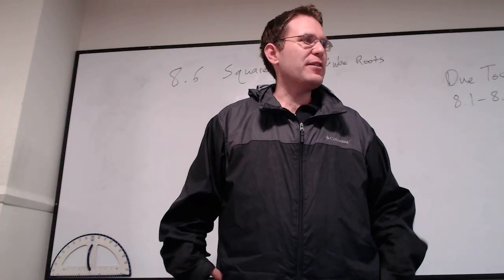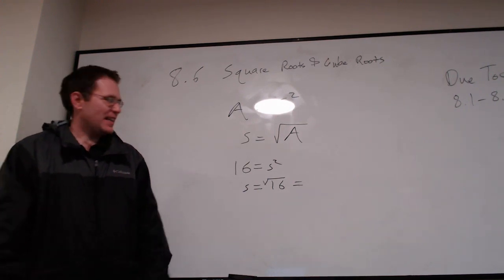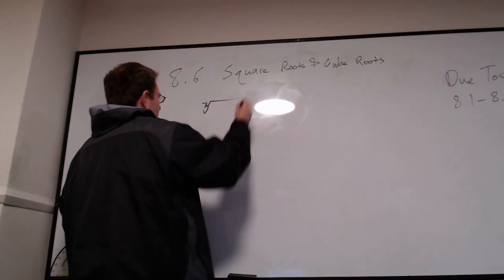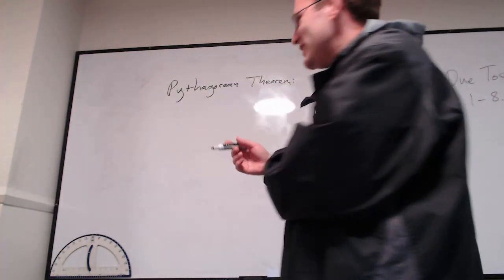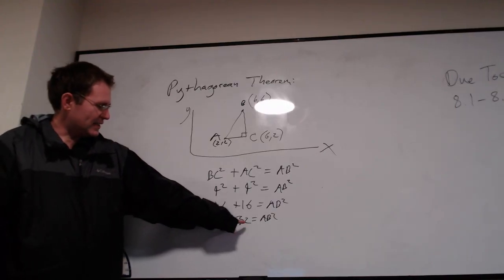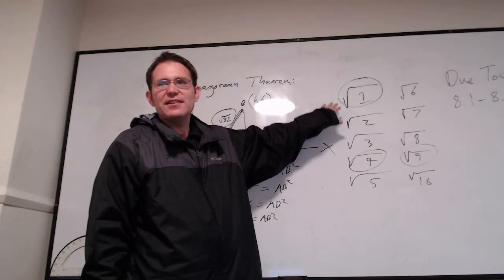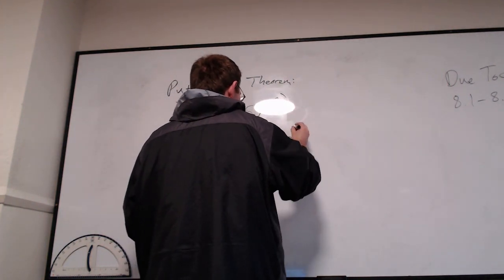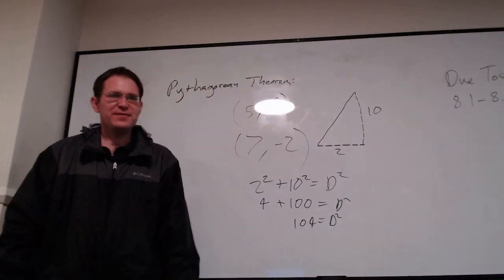Algebra 8.6 and 8.8 Video April 8, 2025 11:00 AM